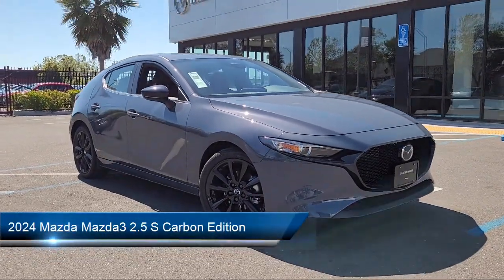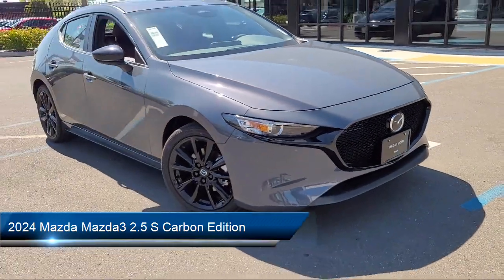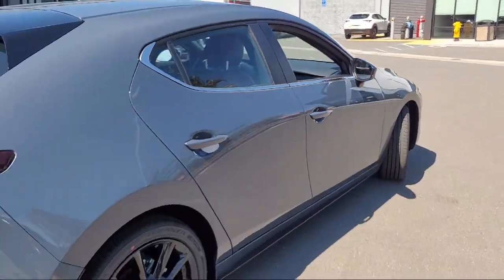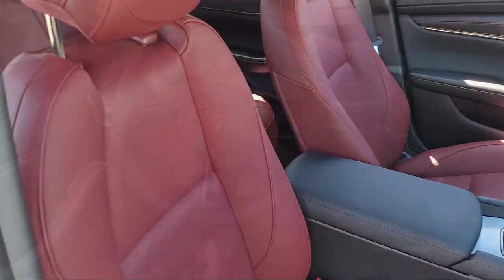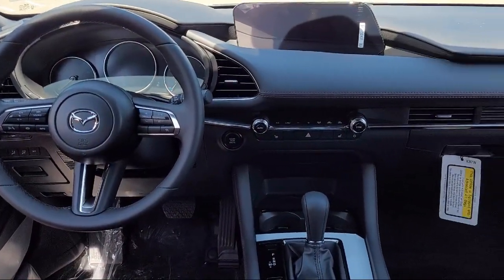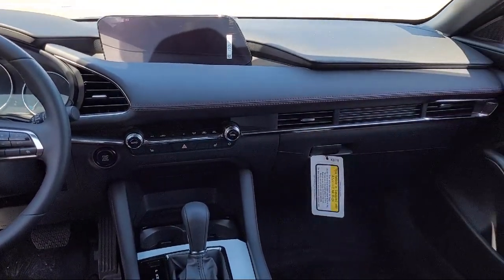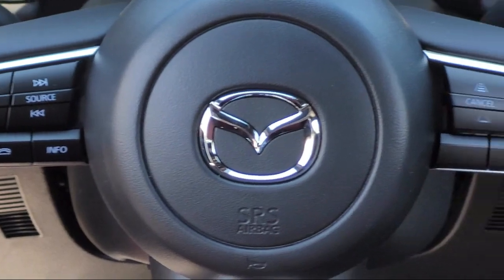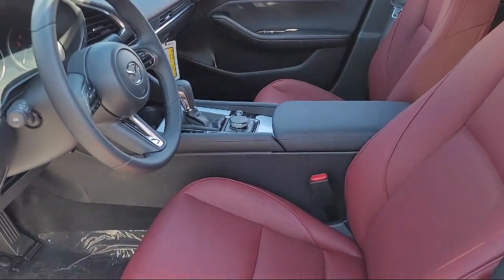2024 Mazda Mazda3 2.5 S Carbon Edition Hatchback Oakland Hayward San Leandro Union City San Lore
2024 Mazda Mazda3 2.5 S Carbon Edition Hatchback Stock Number: 242246 Vin:JM1BPBLM5R1717466.